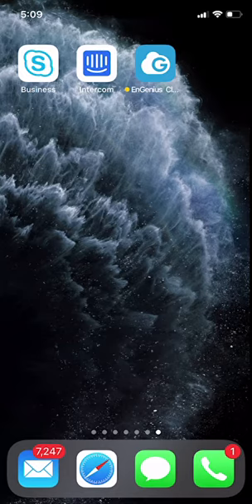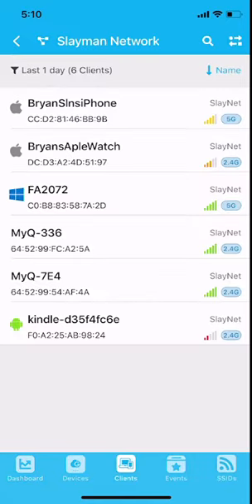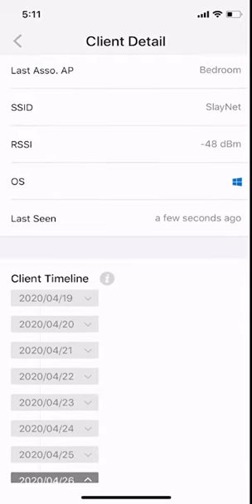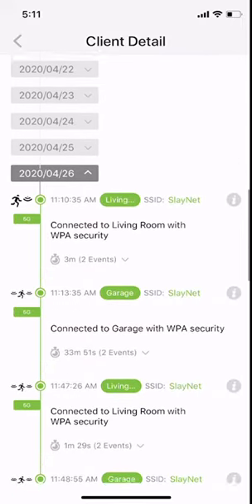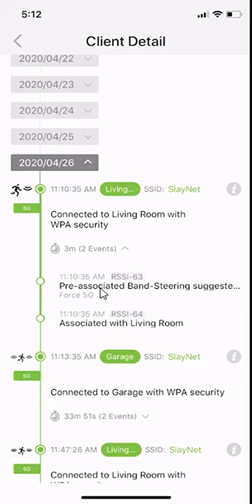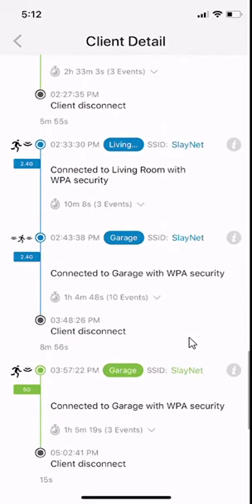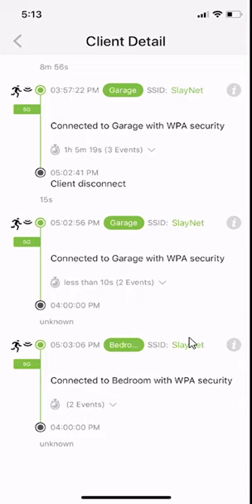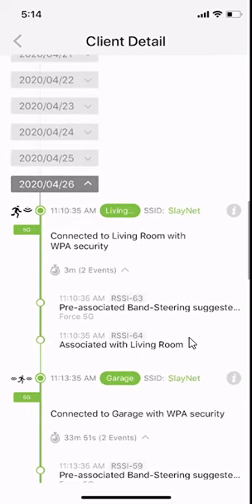EnGenius Cloud App Sneak-Peek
Sneak-peek: Going over Client Timeline on the EnGenius Cloud app.